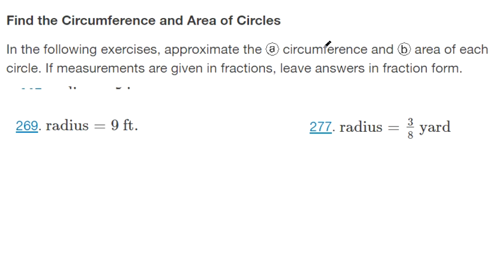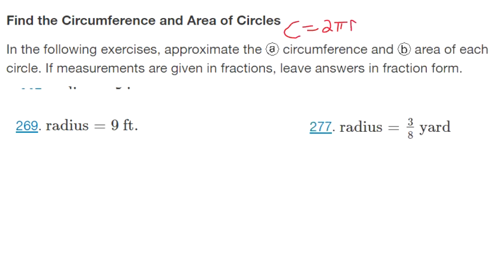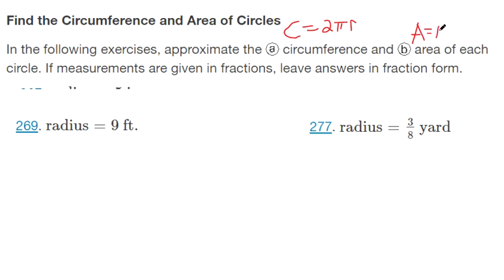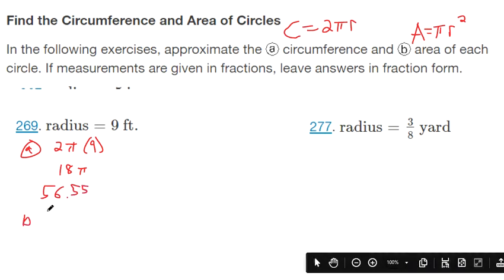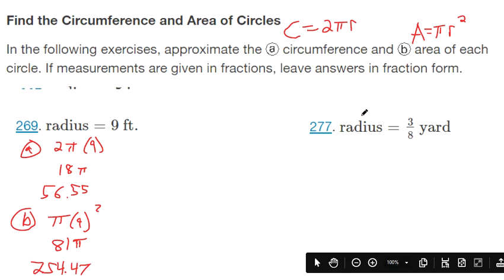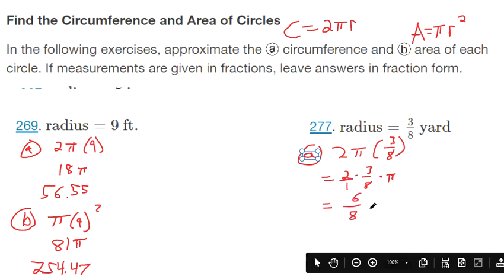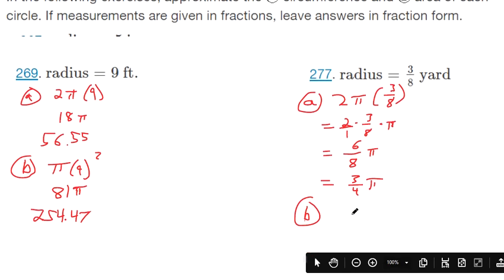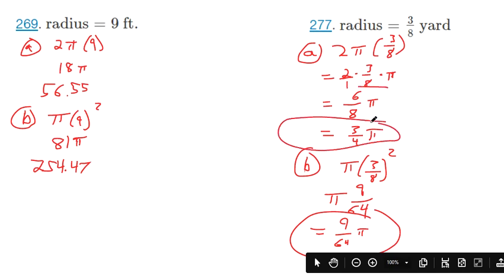Find the Circumference and Area of Circles